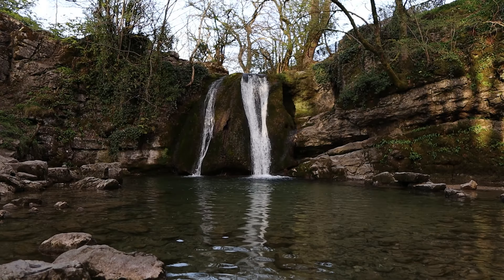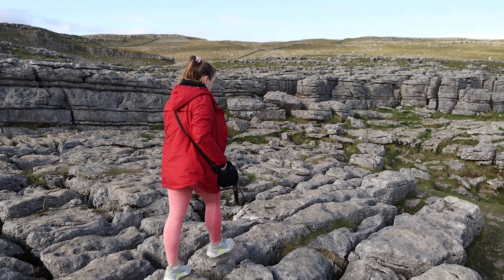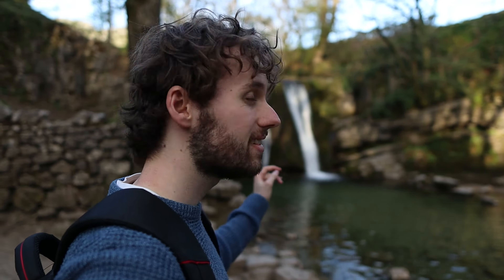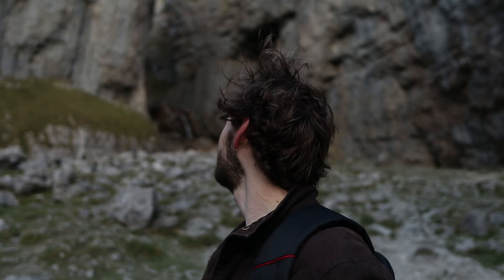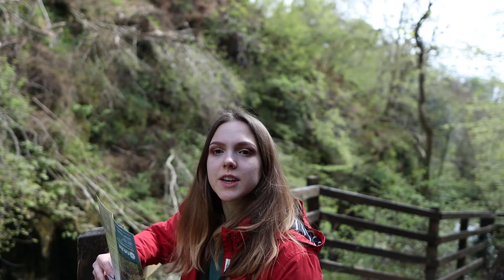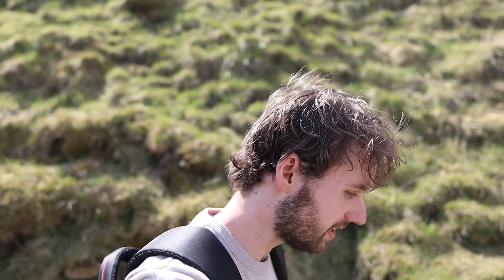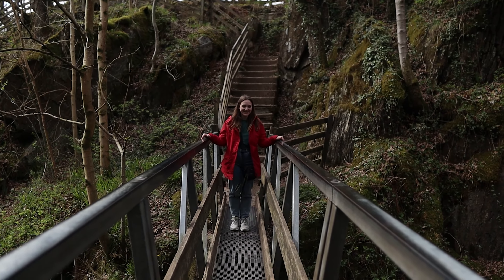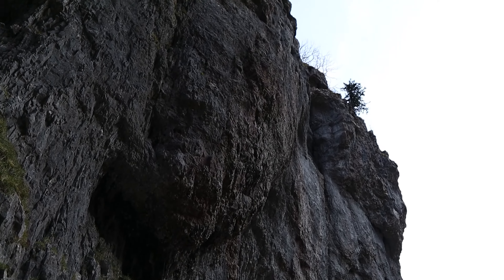Top 10 Spectacular Waterfalls | The Yorkshire Dales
The Yorkshire Dales, one of the National Parks located in North Yorkshire and is packed full of more spectacular waterfalls than you could ever want! In this video, we are exploring a selection of 10 impressive waterfalls that can be found all over the Yorkshire Dales.

All the places we visit in this video are as follows:
- Malham Cove
- Janet's Foss
- Gordale Scar (yep, I spelt it wrong in the video)
(All 3 locations of Malham Cove, Janet's Foss and Gordale Scar can be seen on a great circular walk from the village of Malham)
- Pecca Falls
- Hollybush Spout
- Thornton Force
- Beezley Falls
- Baxenghyll Gorge
- Snow Falls
(All 6 of these waterfalls can be seen on the Ingleton Waterfall Trail, a 4.5-mile circular walk from Ingleton)
- Aysgarth Falls

Make sure to leave a like on the video if you enjoyed it!